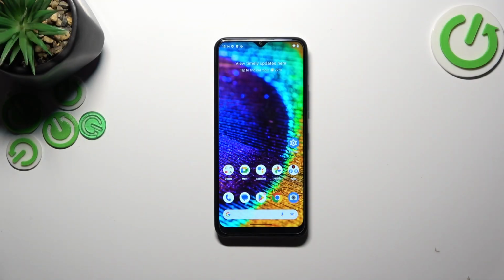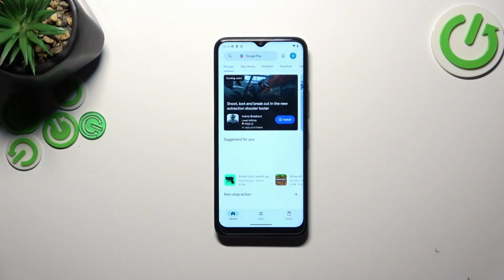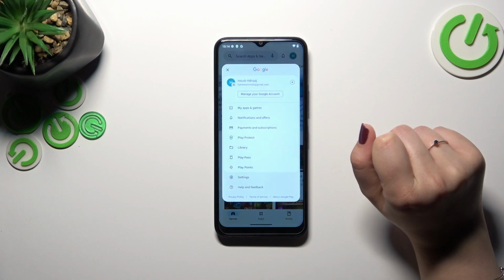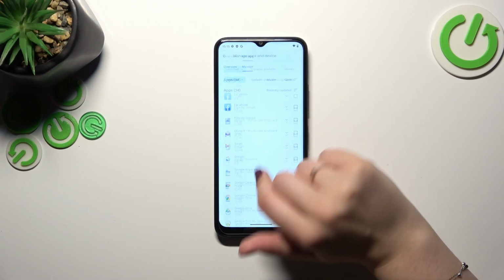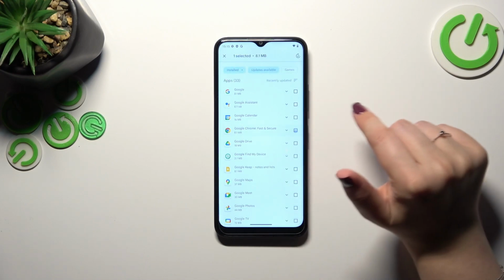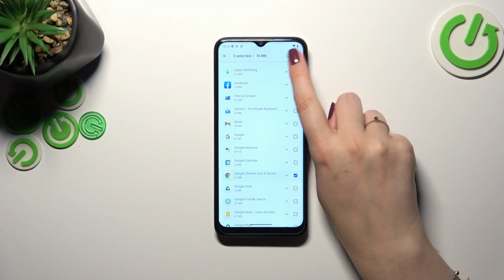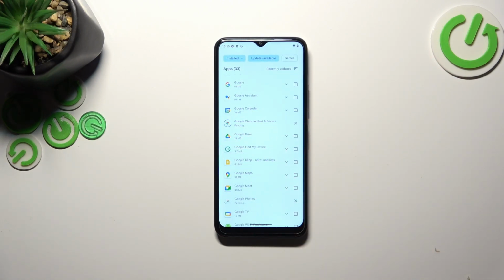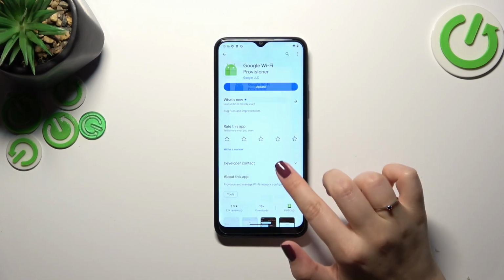How to Update Apps on a NOKIA C32 - Google Play Store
In this quick and easy tutorial, discover how to keep your NOKIA C32's apps up-to-date using the Google Play Store. Learn how to check for available updates, enable automatic updates, and manage app updates manually. Stay ahead with the latest features, bug fixes, and improvements by watching this video. Don't miss out on maximizing your app experience on the NOKIA C32!

How to install new app updates on a NOKIA C32? How to update apps via Google Play Store on a NOKIA C32? How to keep the apps updated on a NOKIA C32?